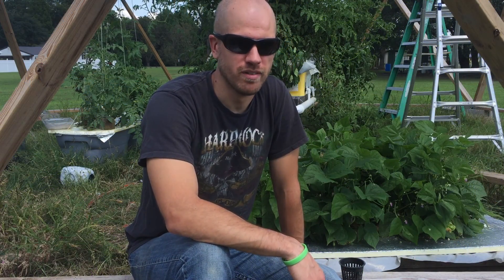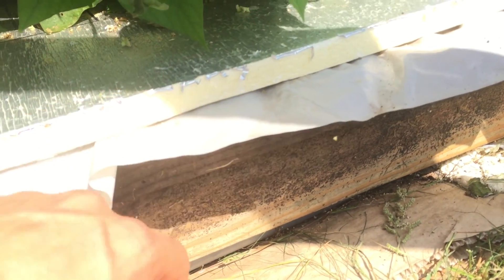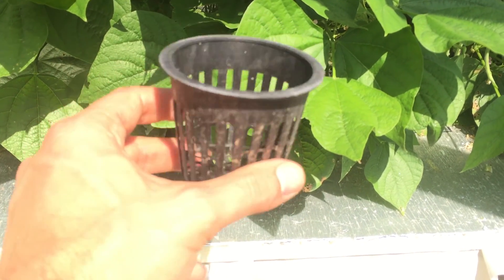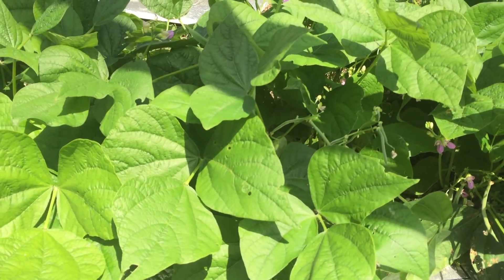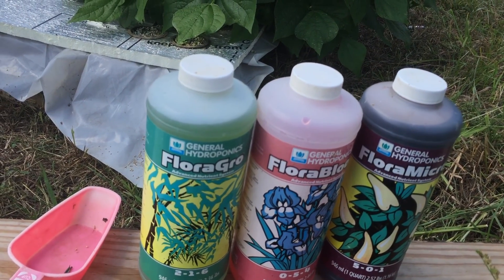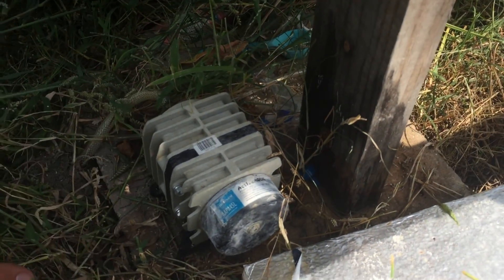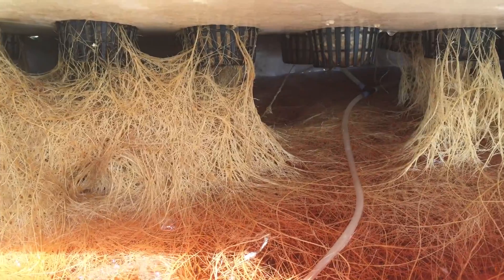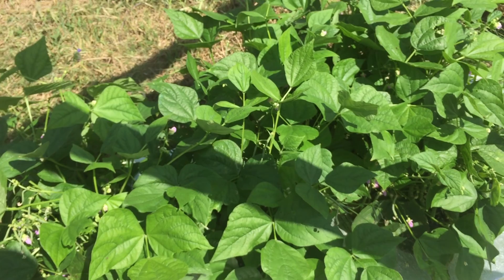Kratky Beans - Hydroponic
This is a short video of hydroponically grown green / bush beans using the Kratky method.